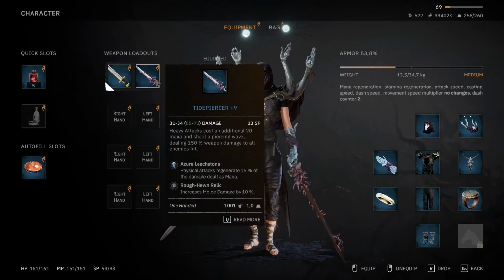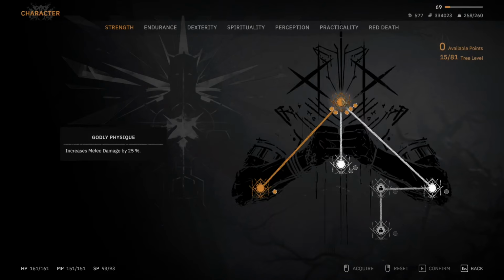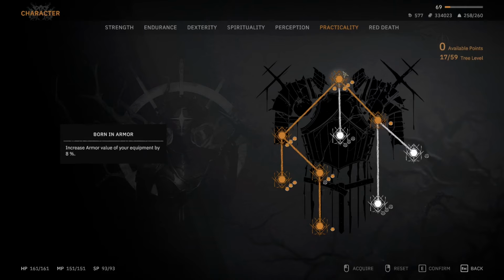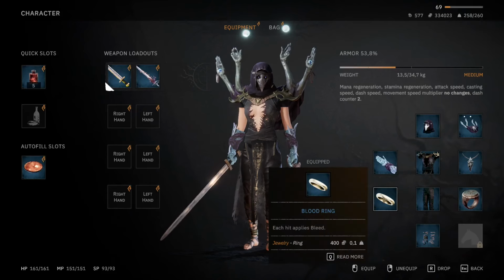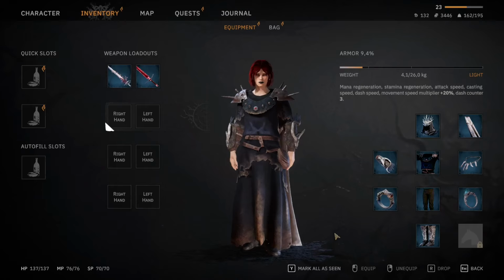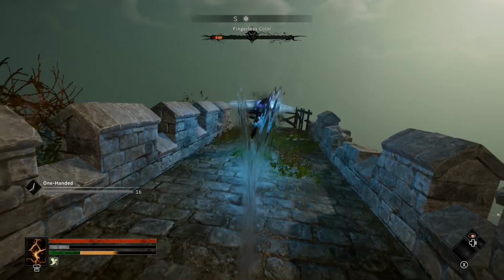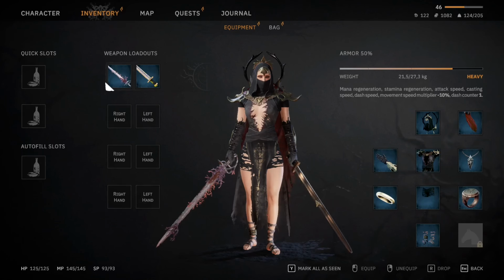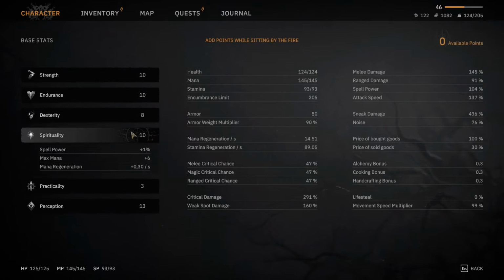Tainted Grail: The Fall of Avalon BEST Spellblade Build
I’m thrilled to showcase one of my favorite builds in Tainted Grail: Fall of Avalon. The Spellblade! This dynamic build combines the brute force of a warrior with the devastating power of a mage. With incredible range and area-of-effect clearing, it’s a fantastic farmer and an absolute beast against bosses.

00:00 Best SpellBlade Build
01:12 How the Build Works
02:14 Stats and Perks
06:14 Endgame Gear
07:53 How to Get Tidepiercer
09:36 How to Get Blood Ring
09:57 Best Start and Leveling
13:14 How to Get Sunfire Shortsword
13:55 Midgame Progression
15:58 Reaching Endgame